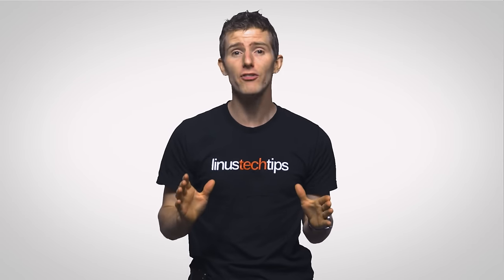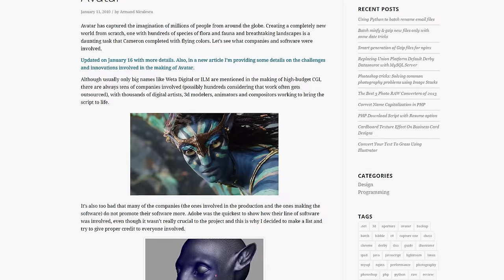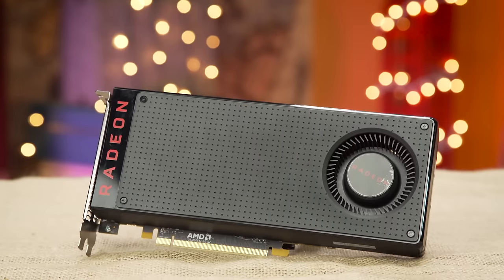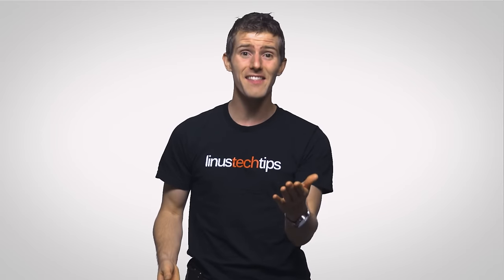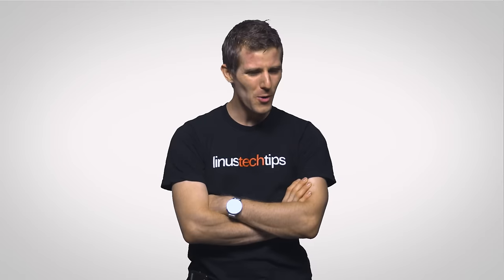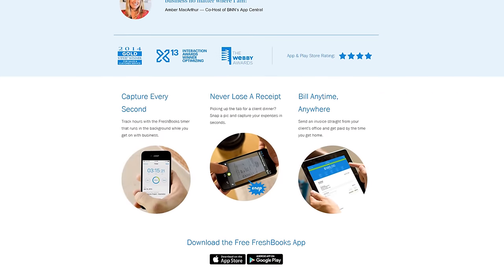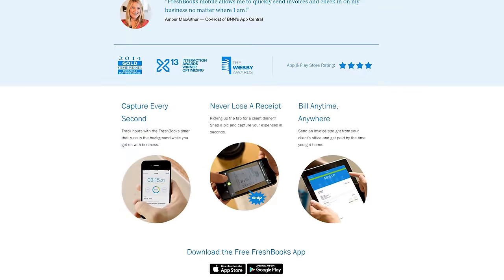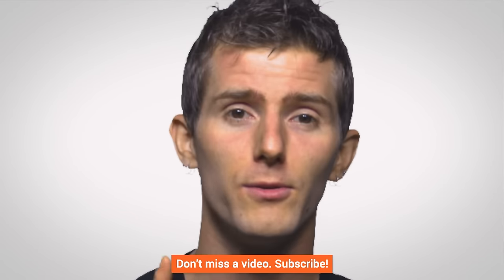Why Don't Games Look Like Their Trailers?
Ever notice how games often look stunning in trailers but end up being disappointing when it's time to play? Why is that?